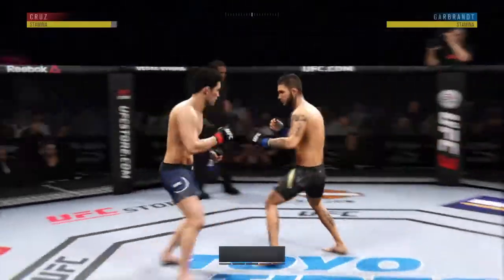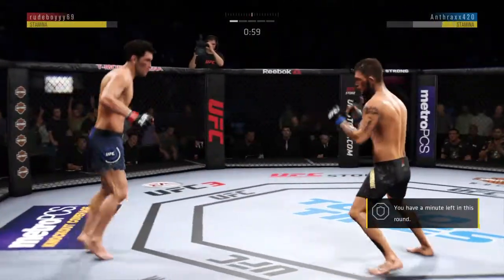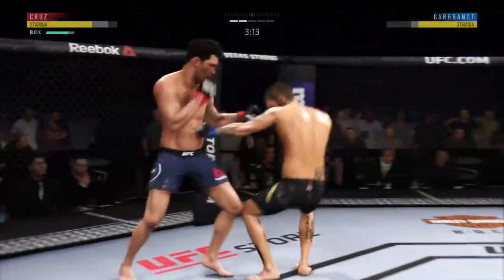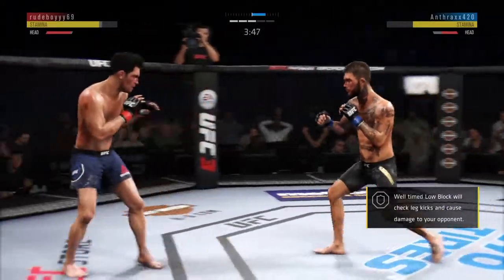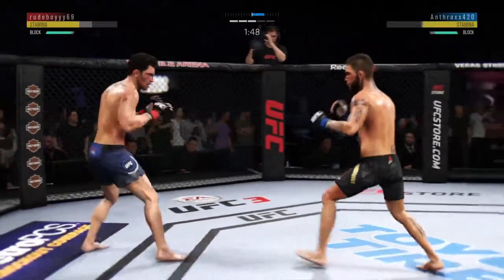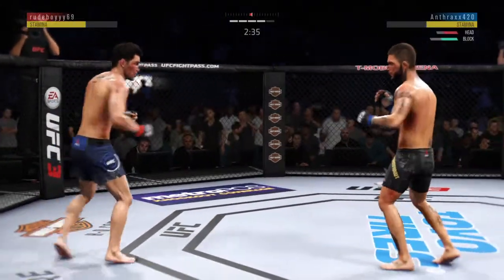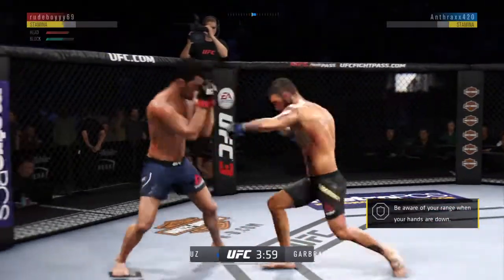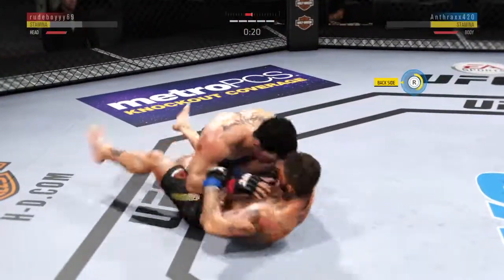EA SPORTS™ UFC® 3 Cody vs Cruz